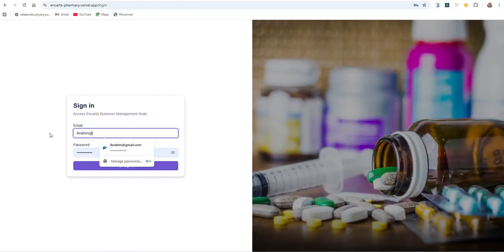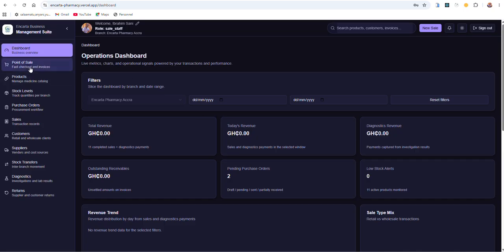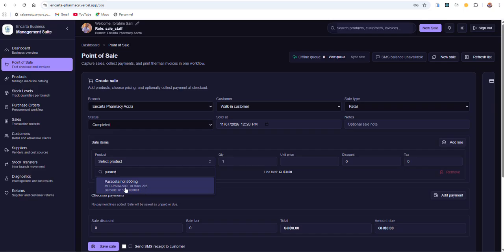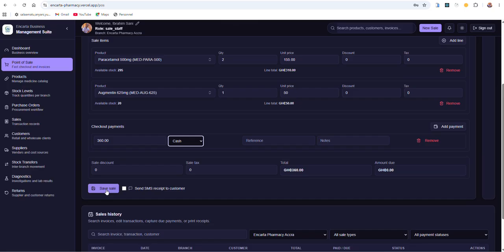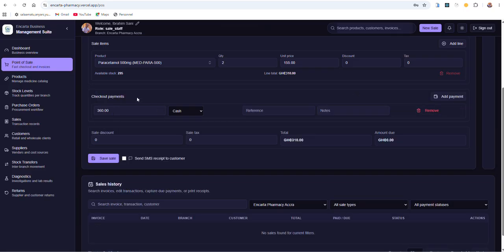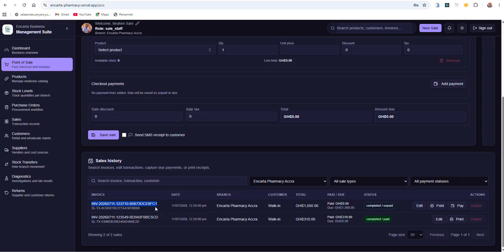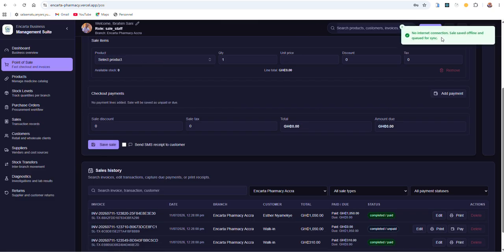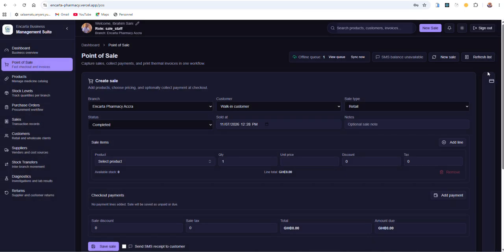Logging and Recording Sales as a Sales Staff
In this video, I take you through how to use the Encarta Business Management Suite. I teach you how to log in as a Sales Staff, how to navigate the dashboard, how to edit your user details, how to record sales and how to receive payments from customers.